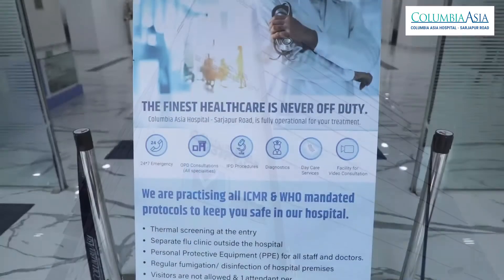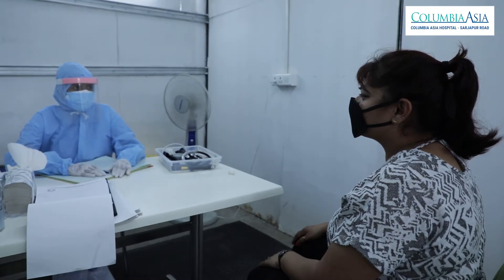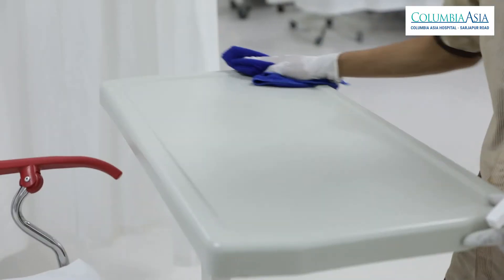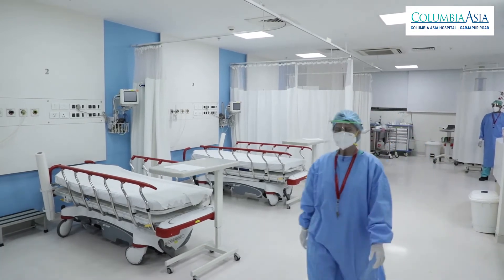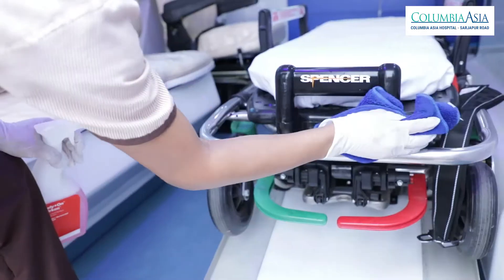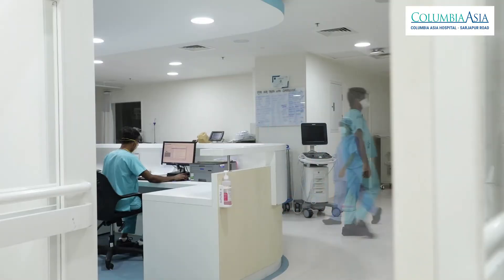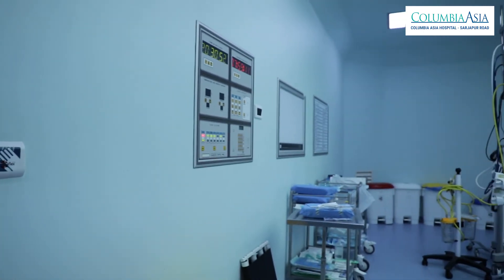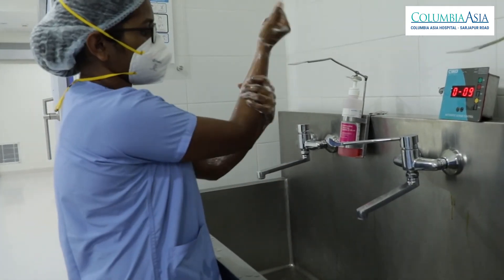Safe practices during CoVID19 | Safety Measures during CoVID19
Hospital Tour - The Finest Healthcare is never Off Duty

Take a snapshot inside Columbia Asia Hospital, Sarjapur Road to see the protocols and processes set in the Pandemic time to keep every nook and corner of the hospital disinfected and sanitized; and to keep all its patients, doctors and employees in a safe infection-free environment.

Ms. Manisha Kumar, General Manager, Columbia Asia Hospital, Sarjapur Road - Listen to our experts talk about everything they have done to enable continuing of medical and surgical work just like before.